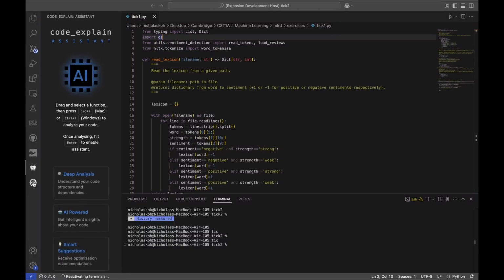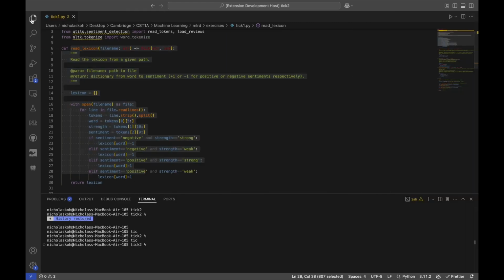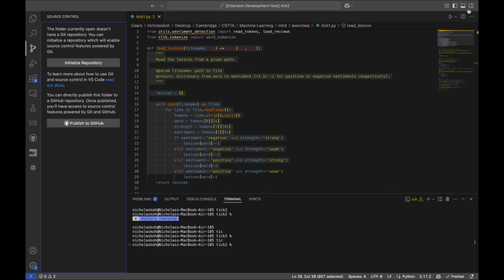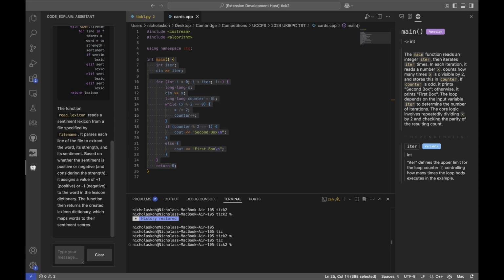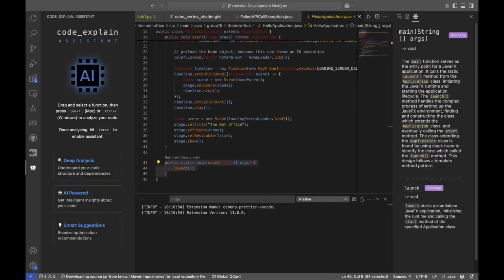Group Foxtrot - Code Explain AI Assistant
Client: Anastasia Stulova, Nvidia

John Kim, Nicholas Koh, Swarnim Jain, Tom Brennan, Vedaangh Rungta, Zejia Yang

Large-scale software development projects are often developed by multiple contributors. As a result, these developers may have limited opportunities for direct interaction and must understand code written by others without being able to easily discuss or ask questions to the original authors. Your task is to utilize modern AI technology, particularly large language models (LLMs), to develop a Code Explain AI Assistant. This tool should be capable of providing explanations of specific portions of code, generating helpful code comments, and even answering more advanced queries to help developers navigate and understand the codebase. The tool's applicability can be demonstrated with popular open-source weather or climate codes,
such as FV3 or CLOUDSC.